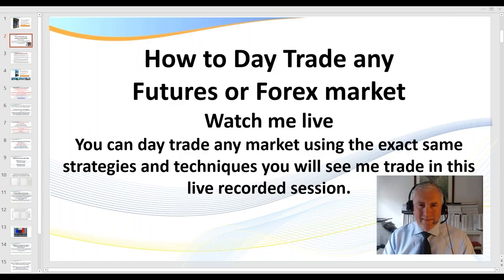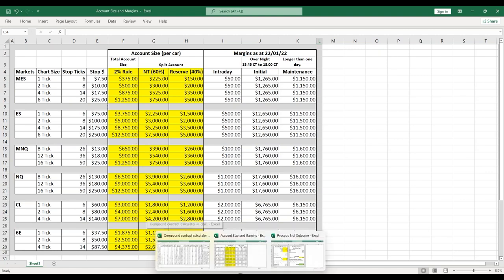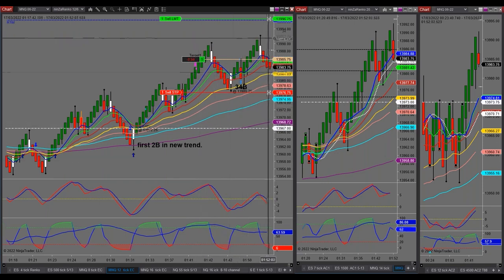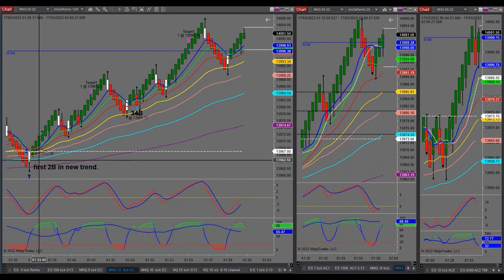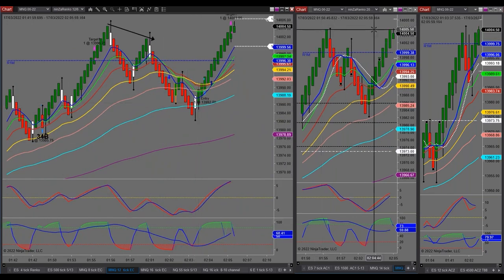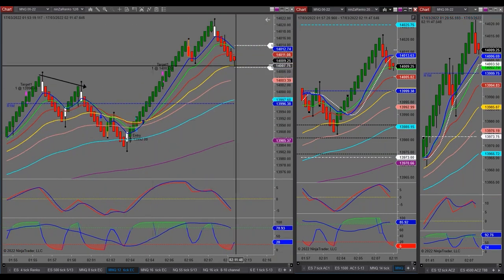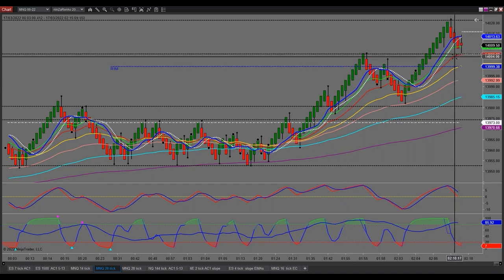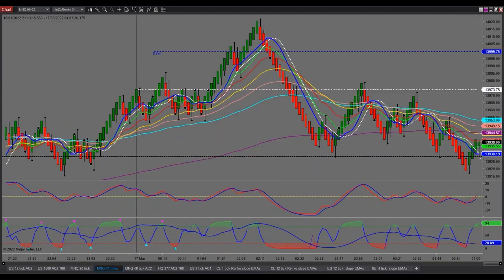Live Day Trading. 4 winning trades out of 4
In this video l explain how to scalp and day trade the Futures markets using my easy to
learn, high probability scalping and day trading strategies and techniques. You apply the
exact same setups to any market. Futures, Forex or Stocks.

There has never been a better time to learn how to day trade!

My Free Training Manual is your first step. Learn how to trade with more certainty, less emotion, less stress, and better results.